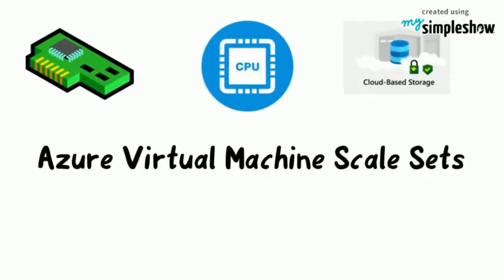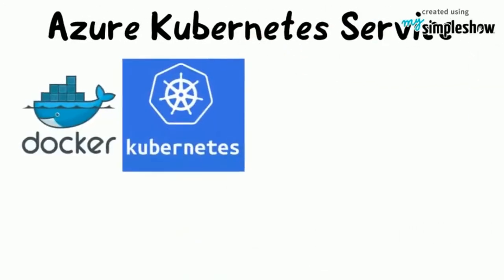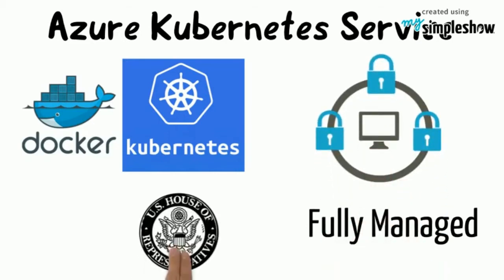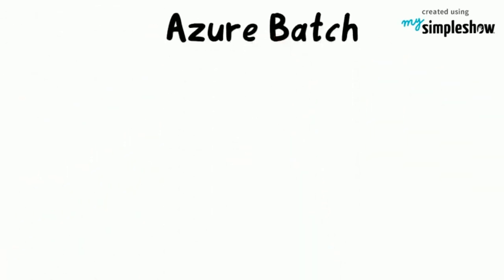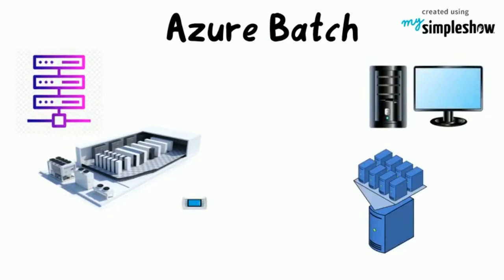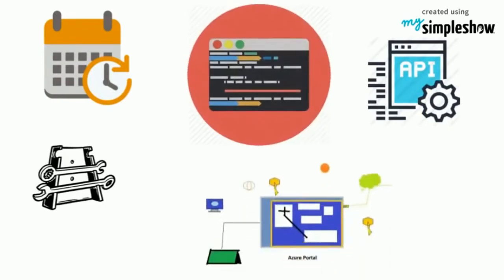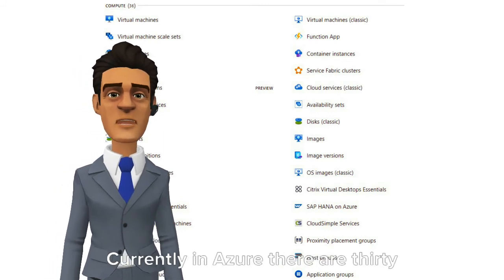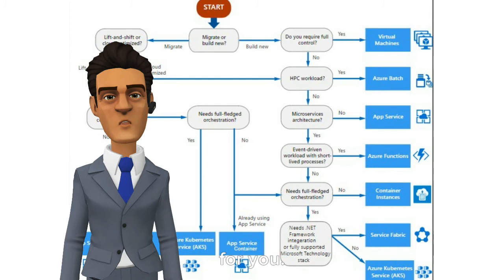What Is Azure? | Microsoft Azure Tutorial For Beginners | Azure Fundamentals | Lesson 04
Priya's Tech Show - One of a Best Tech Channel available in YouTube

So hereby Priyas Tech Show say Thanks to them, for publishing these kind of attractive images, sound tracks, and etc.

What Is Azure? | Microsoft Azure Tutorial For Beginners | Microsoft Azure Training | Cloud Computing | Cloud Technology | Microsoft Azure Fundamentals | Azure for Dummies| Red Hat Enterprise Linux | EX200 Exam | RHCSA | Red Hat Certified Associate | Priyas Tech Show | Technology | Innovation | covid 19 | corona | google seo | youtube seo